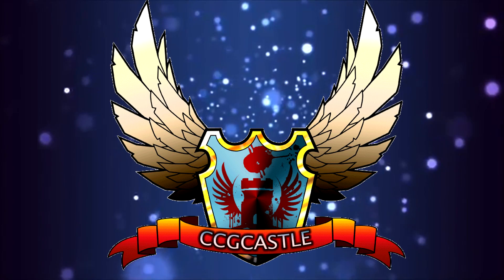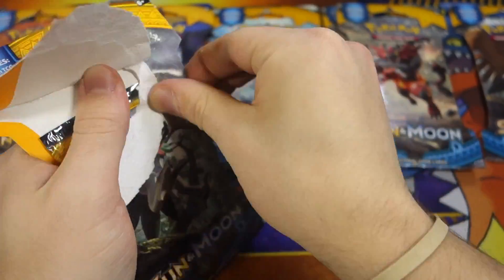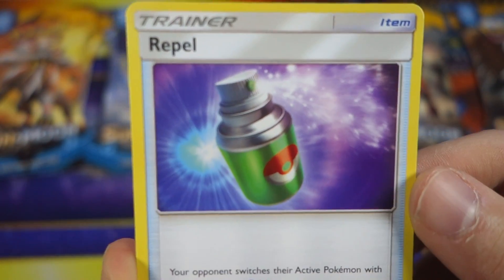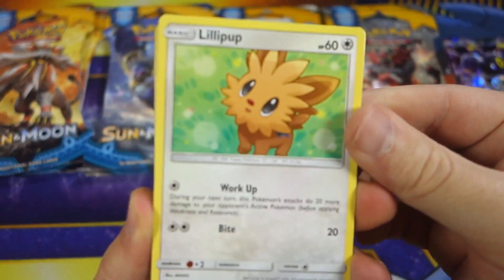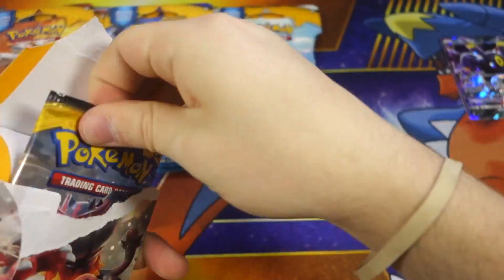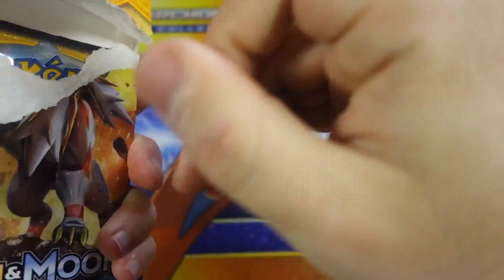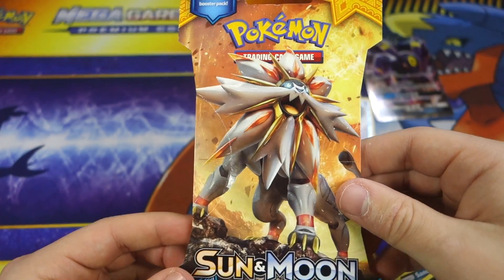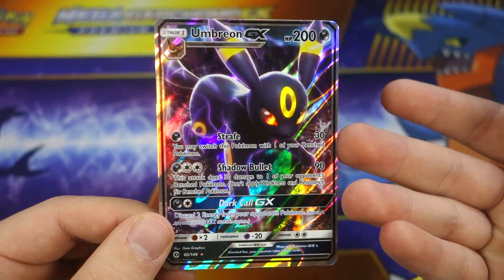DOES GAMESTOP HATE ME!? OPENING 10x POKEMON SUN AND MOON BASE SET BOOSTER PACKS!